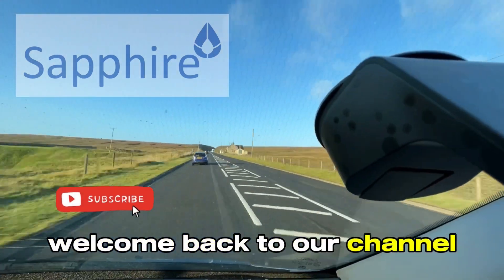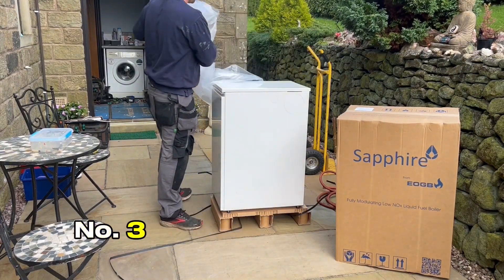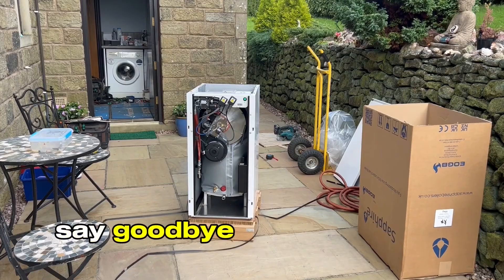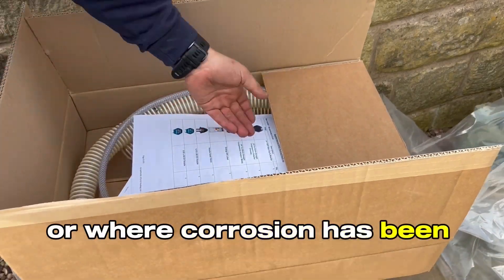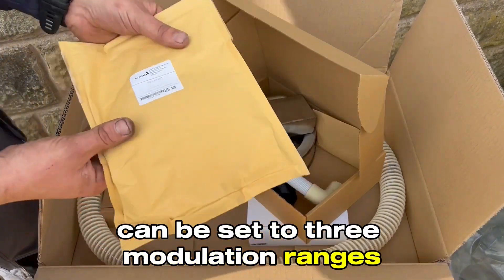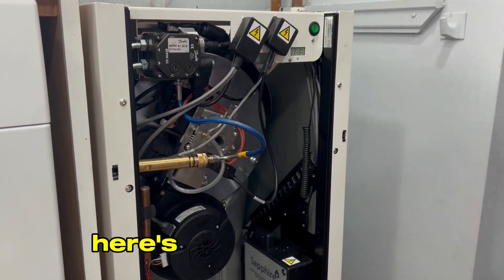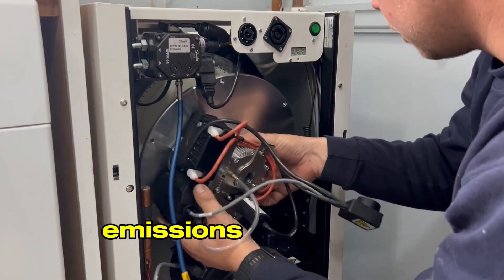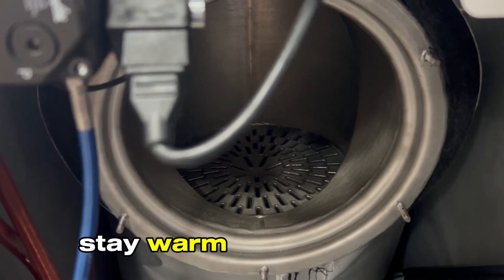Huddersfield's finest: The EOGB Sapphire - The UK's First Fully Modulating Oil Boiler. Were excited!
Is this the most efficient oil boiler on the market? 8 key features we think homeowners in and around Huddersfield need to know

Heating Revolution: The EOGB Sapphire Oil Boiler Unveiled
Join us in this video where we take a closer look at the EOGB Sapphire - the first fully modulating oil boiler on the market. we will talk about the 8 key features that make this boiler an ideal choice for off-grid homes right here in Huddersfield, West Yorkshire.. This video was taken during a new boiler installation in Saddleworth. we swapped an old leaking Worcester Bosch oil Boiler and replaced it with the state of the art Sapphire. As a trusted boiler installation company here in Huddersfield and covering the wider area of West Yorkshire. Come and discover the future of off grid home heating with us.

if you would like more information please head over to our website where we have written up in more detail the benefits off having the EOGB Sapphire installed into your West Yorkshire Home